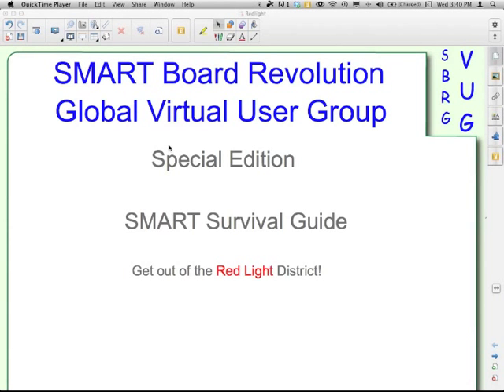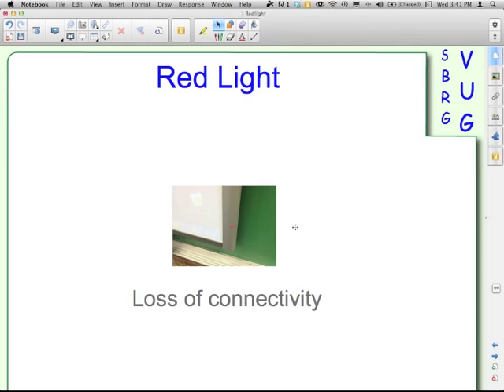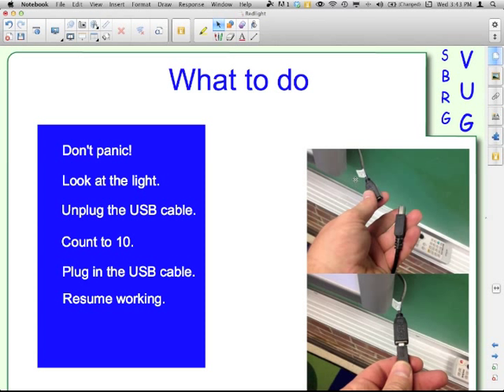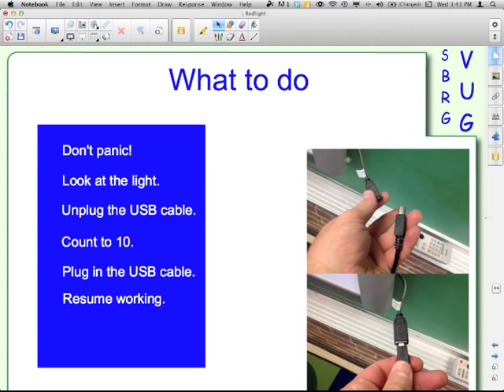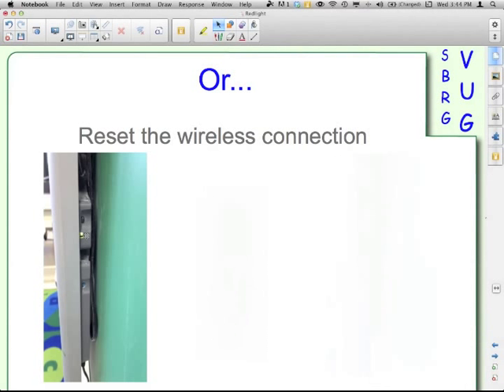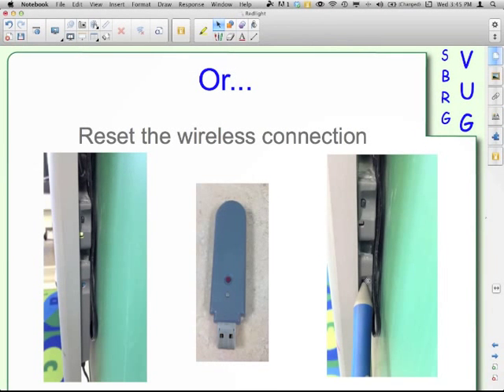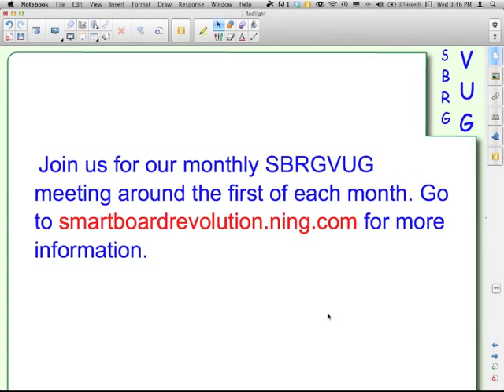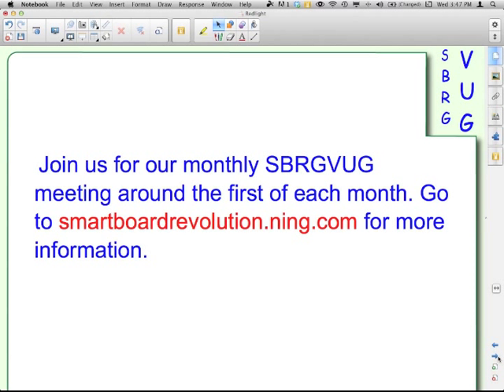SMART Survival Guide: The Red Light is On. Now what?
When the 600 series SMART Board stops responding and the red light comes on, follow the simple steps to get back on track in 30 seconds or less.